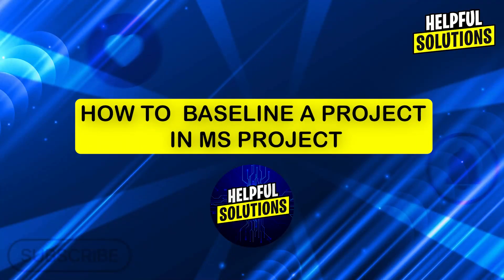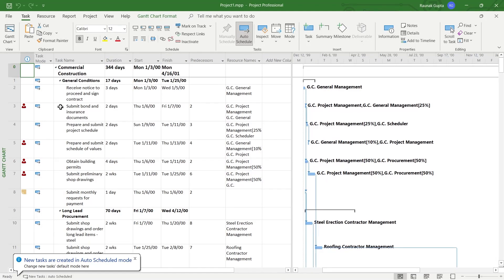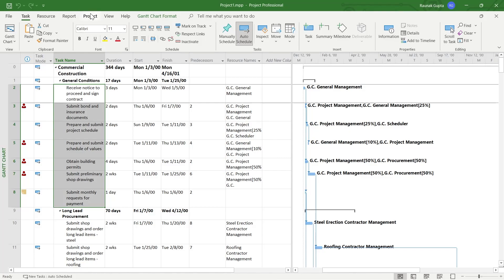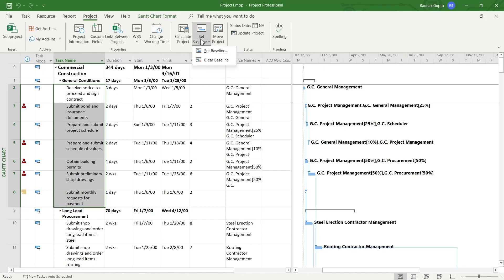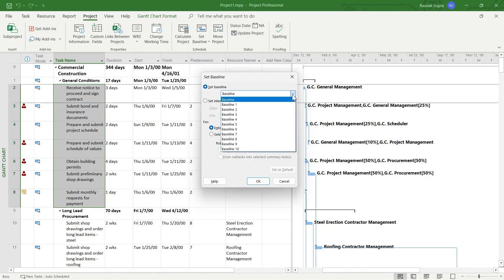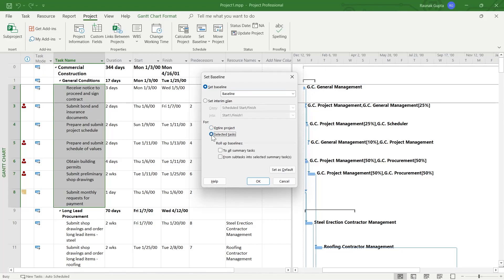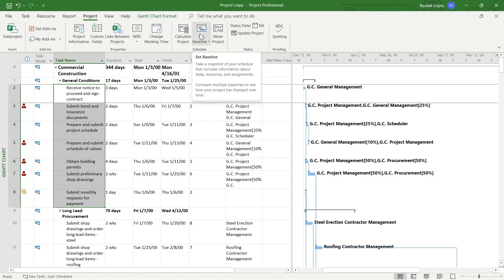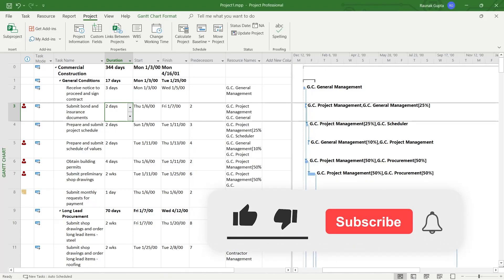How To Baseline A Project In Ms Project (How To Set A Baseline In Ms Project)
How To Baseline A Project In Ms Project (How To Set A Baseline In Ms Project). In this video tutorial I will show you how to baseline a project in Ms Project.